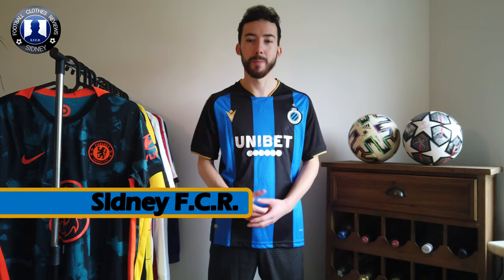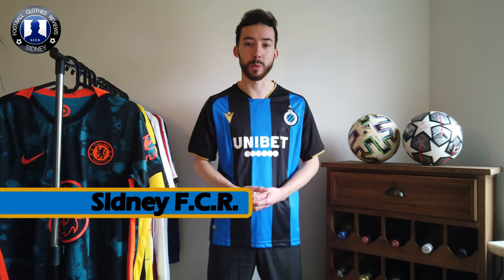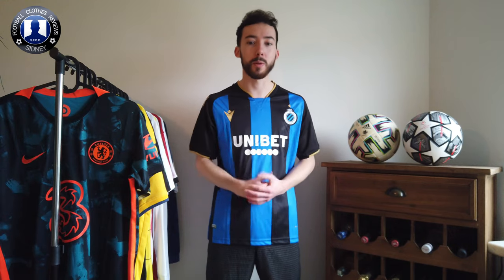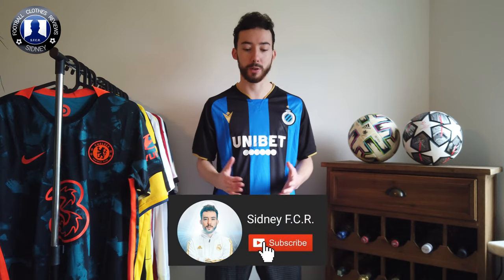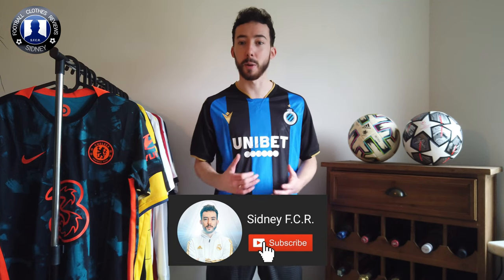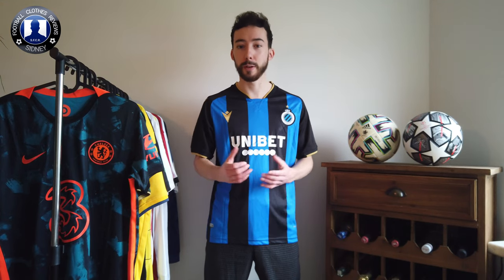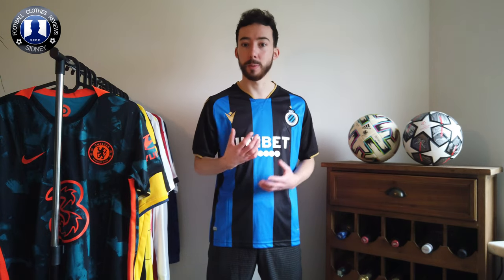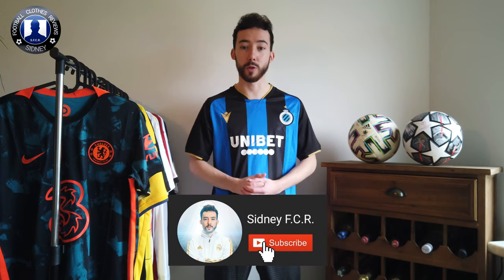Club Brugge 2021/22 Noa Lang Home Jersey Unboxing + Try on! [KKGool]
ℹ️Yo everyone! In this video I will show you guys this new Club Brugge home jersey of this season 2021/22! I let it customized with Noa Lang number 10 on the back! It is the Macron fan version. Watch till the end to see how this jersey fits me!

🕘 Timecodes
0:00​ - Logo intro
00:07​ - Introduction
00:24 - Jersey review
01:57 - Outro
02:14 - Jersey try on
02:28 - End screen

(Purchases at own risk!)
💬 Let me know what you think of this new Club Brugge fan version jersey! ClubBrugge ​​​​MacronFootball​​​​ NoaLang​​​​ SidneyFCR​​

👕 I have the Macron fan version size S.

First track: Time To Talk, Azertion & JJD - Street Lights (Ft. Axollo) [NCS10 Release]